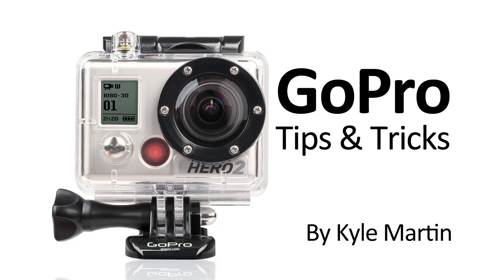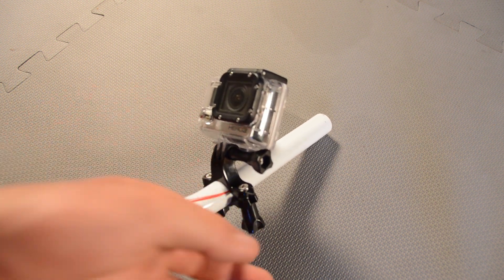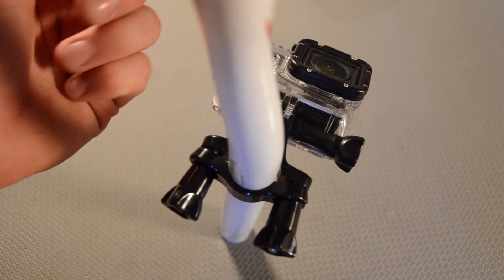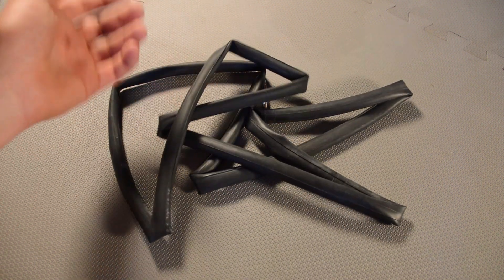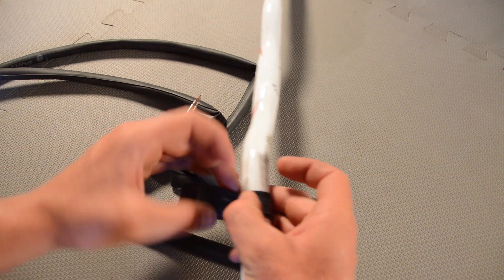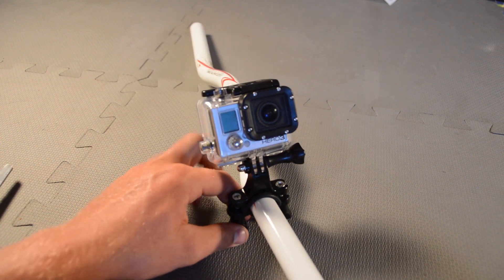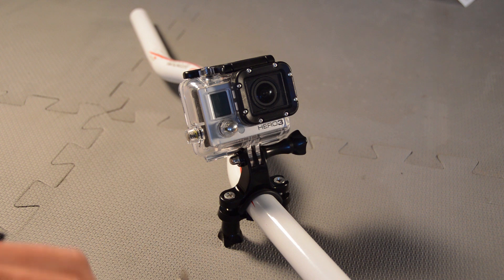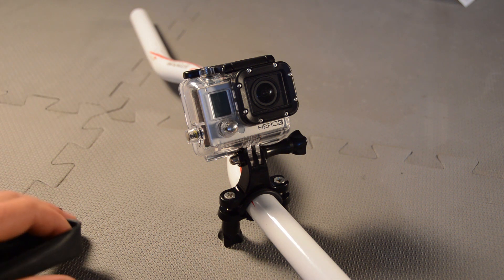Stop Handlebar Mount Movement: GoPro Tips and Tricks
In this GoPro tips and tricks video I show how to stop the movement of the handlebar mount using an old bike inner tube. This trick is easy, free and give great results. This trick will remove vibration and make you video smother.